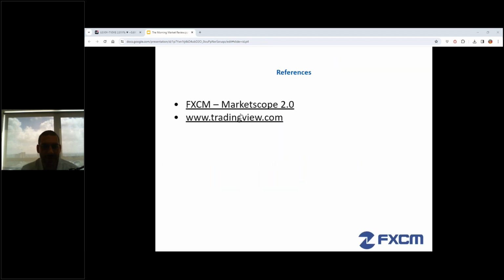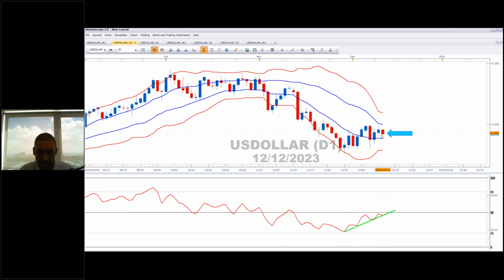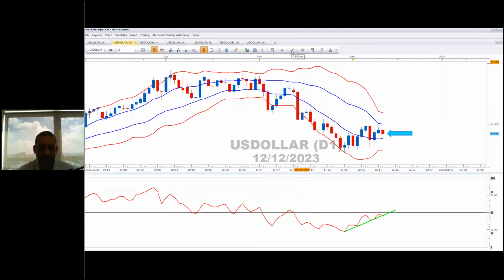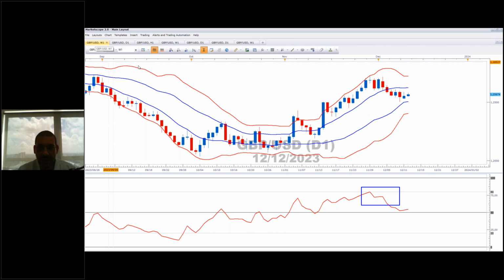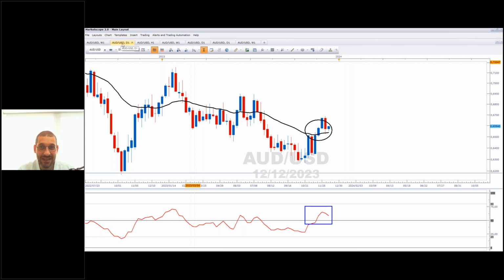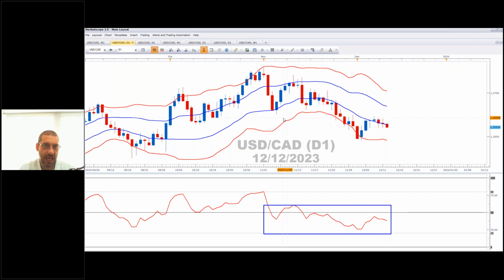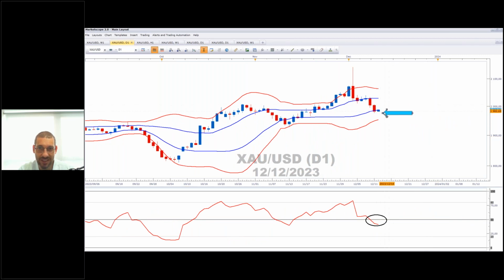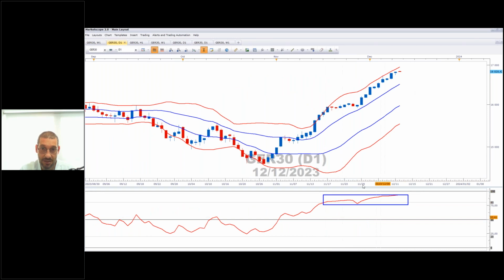Morning Market Review - 12 December 2023